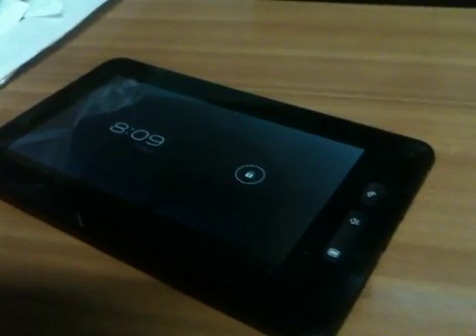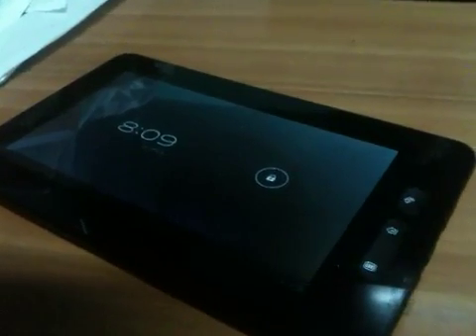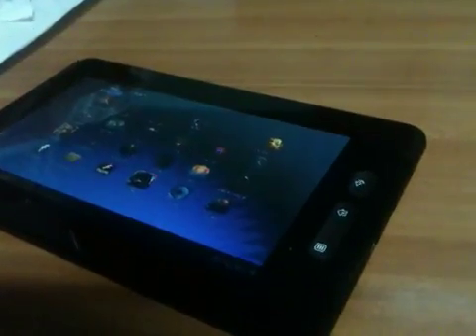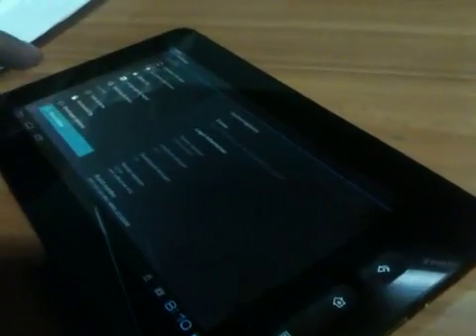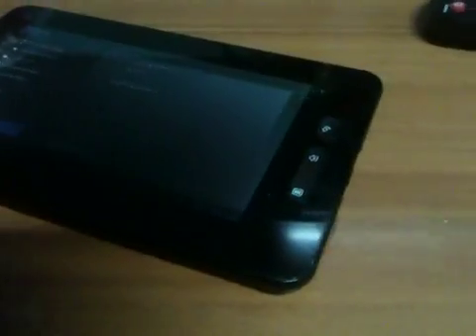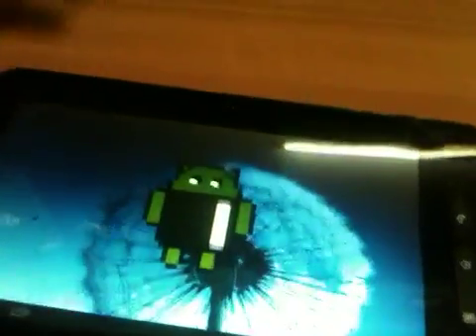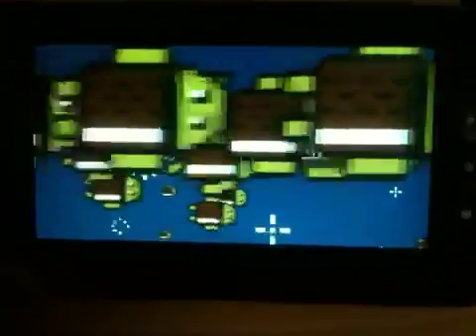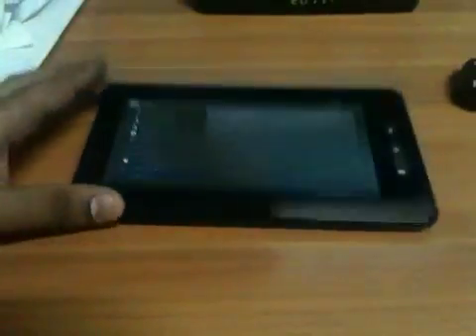Android hidden tricks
Cool android trick